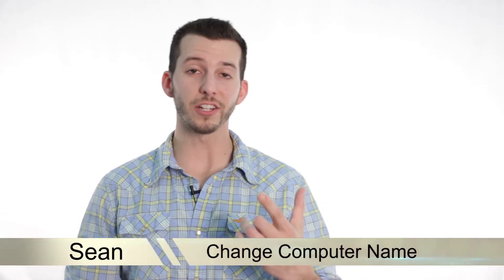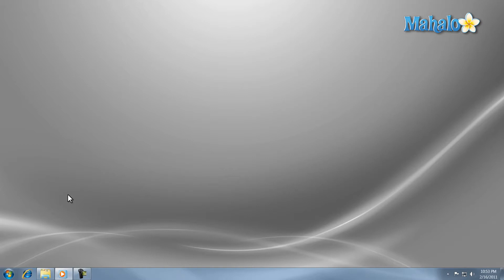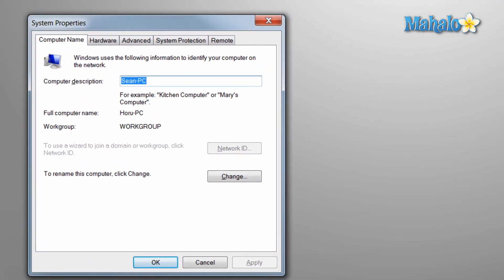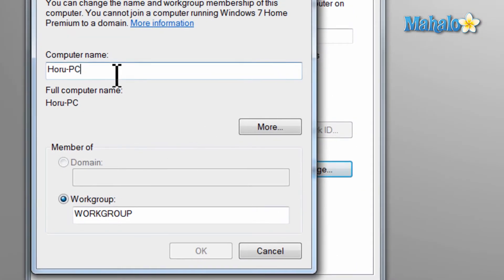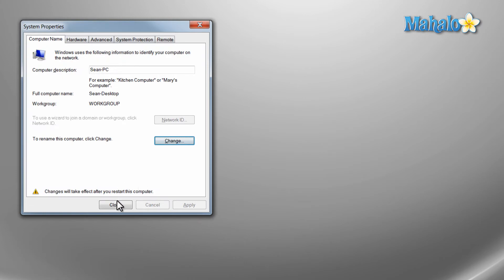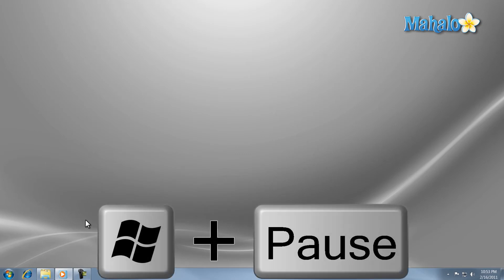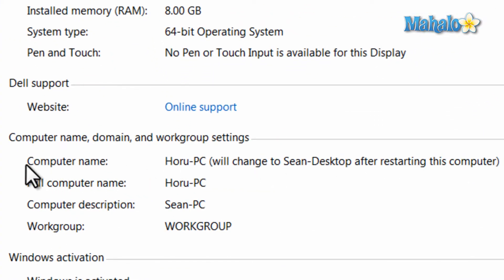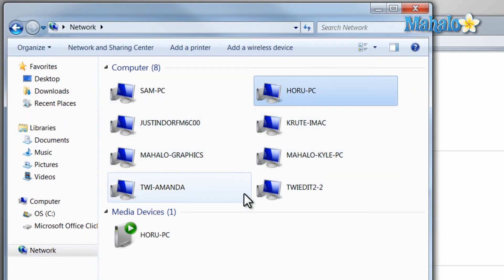Learn Windows 7 - Change Your Computer Name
Mahalo's Windows expert Sean Hewitt shows you how to change the name of your computer in Windows 7.

In Windows, your computer name indicates the name that is displayed on the network for your computer. Any other computer sharing a network with you will see your computer by this name. If at any point you need to change your computer name, open the
Start Menu. In the Search field, type in "rename" and press Enter. The closest results will show at the top of the Start Menu.
The search function i
n Windows 7 is particularly useful. Typing in a task like "rename" is now readable to your computer as the task of renaming whereas in prior versions of Windows, the Search Function would only find instances of text within files. This readability can reduce the amount of steps it takes to do a task like changing your computer name.Select the Change button and type in a new name without using any special characters such as the comma or parenthesis. Once you've typed a name, hit OK. In order for your changes to take effect, you will have to restart your computer. You can click Restart Now unless you have something you need to save, in which case you would click Restart Later.

After you've restarted your computer, if you'd like to confirm that your changes have been saved, press the keyboard shortcut Windows+Break. This action will open your System Properties where your computer name will be displayed.